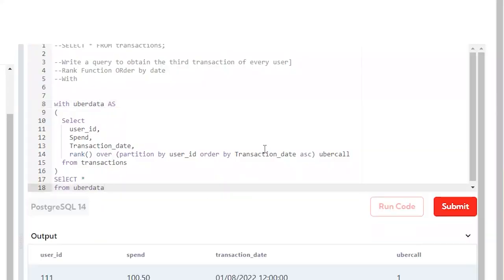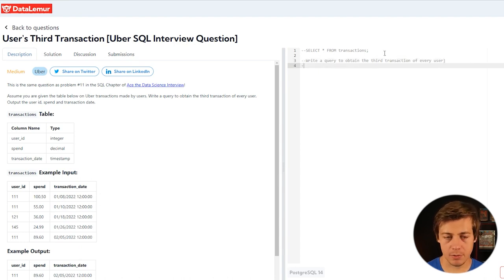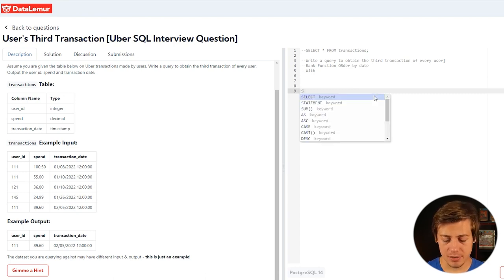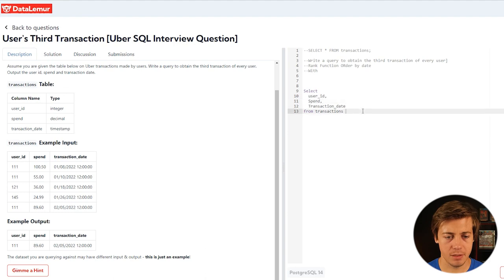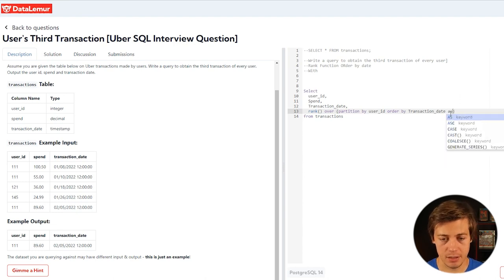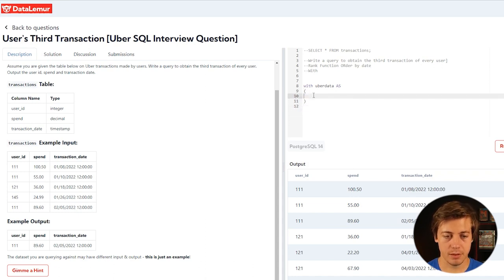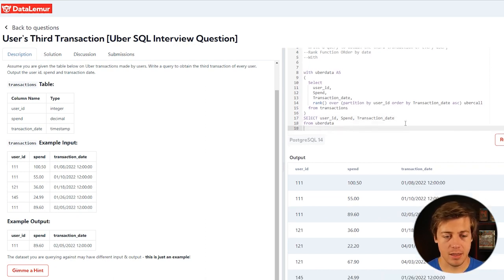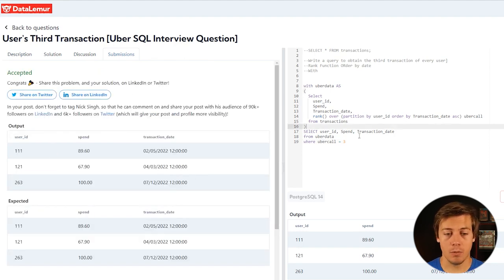Solving a Real Uber SQL Data Analyst Interview Question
Today we are taking a look at a Uber SQL interview question that was found on data lemur.

In this video, I walk through a real Uber SQL data analyst interview question from DataLemur. The challenge is to write a query that obtains the third transaction of every user from a transactions table. This is a classic SQL problem that tests your understanding of window functions, specifically ranking functions like RANK, ROW_NUMBER, and DENSE_RANK.

I start by breaking down the problem and explaining my thought process for solving it. The solution involves using a RANK() window function partitioned by user_id and ordered by transaction_date in ascending order to identify each user's transactions chronologically. Then, I demonstrate how to wrap this logic in a WITH statement (CTE) to create a temporary result set, making it easier to filter for only the third transaction using a WHERE clause.

Throughout the video, I code the solution step-by-step, test it against the sample data, and explain why certain SQL techniques work better than others for performance and readability. By the end, you'll understand how to approach similar ranking and partitioning problems in SQL interviews at companies like Uber, and you'll be able to confidently use window functions to solve complex data analyst questions.

TIMESTAMPS
00:00 Introduction & Problem Overview
00:37 Planning the Approach
01:15 Writing the SELECT Statement
02:00 Using RANK Function with PARTITION BY
02:45 Running Initial Query
03:15 Creating WITH Statement
04:00 Filtering for Third Transaction
04:35 Final Solution & Submission